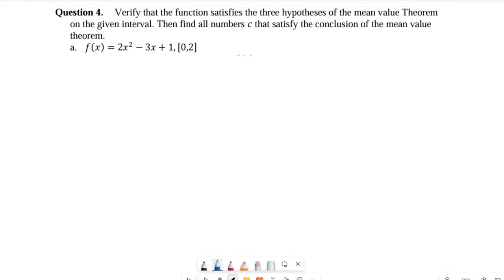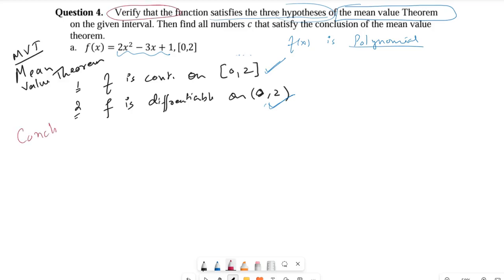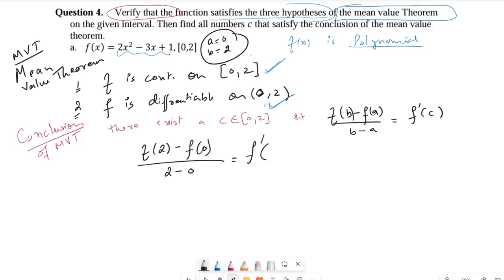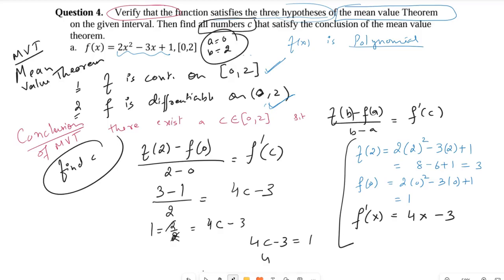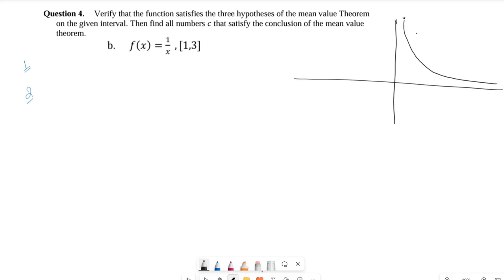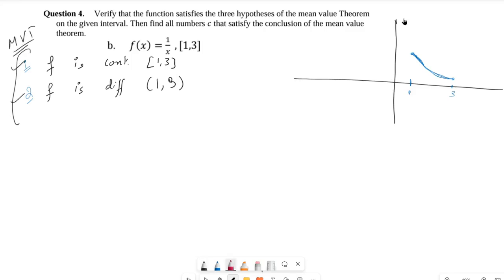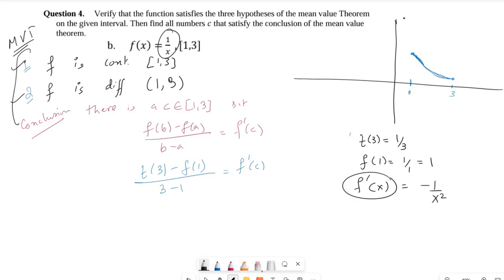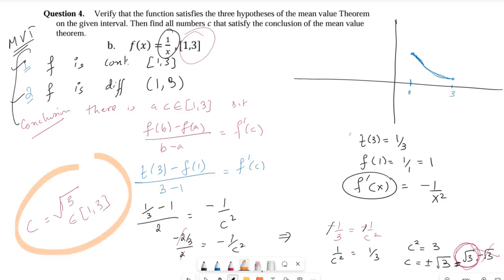Calculus I - Mean Value Theorem